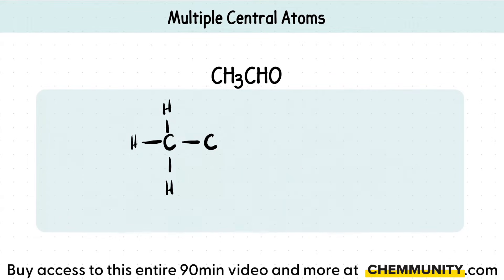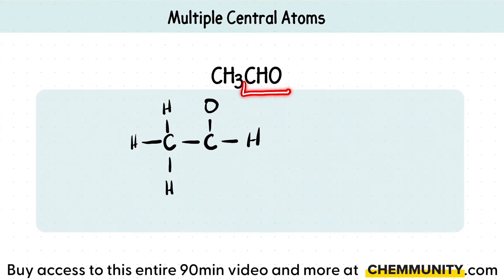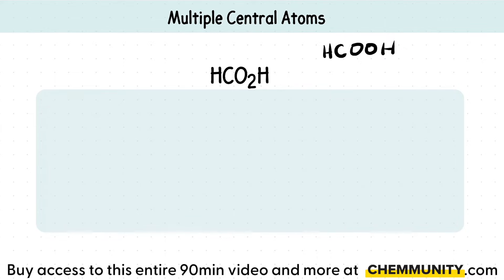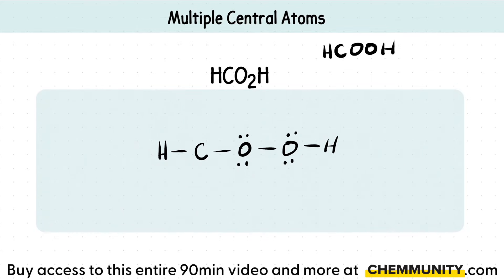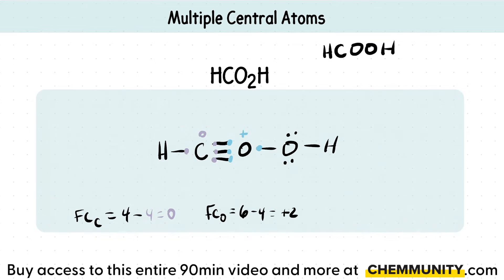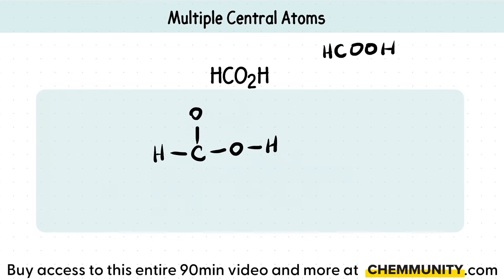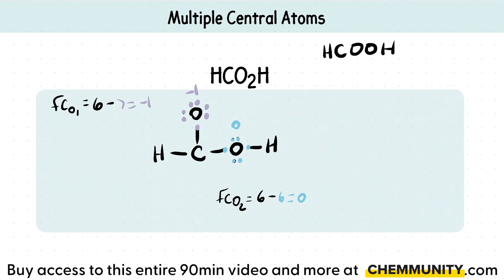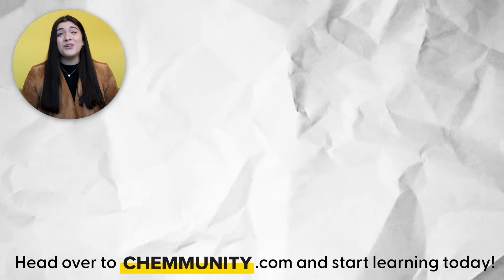How to Draw Lewis Structures for Organic Chemistry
The course will cover topics seen in Organic Chem 1:
General Chemistry Topics Seen in Organic Chemistry
Acids and Bases
Structure and Properties of Organic Molecules
Nomenclature of Organic Molecules
Isomers
Stereochemistry
SN1, SN2, E1 and E2 Reactions
Alkyl Halides
Reactions of Alkanes, Alkenes, Alkynes
Reactions of Alcohols
IR and NMR Spectroscopy